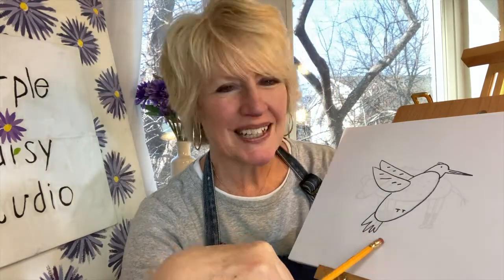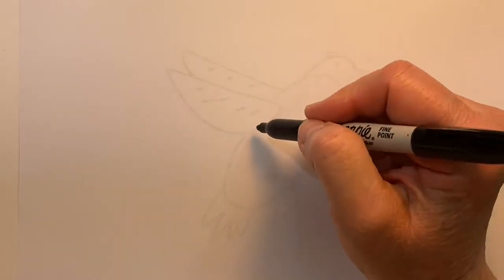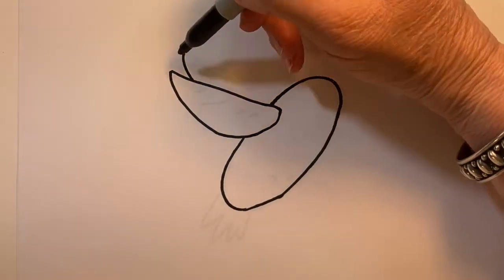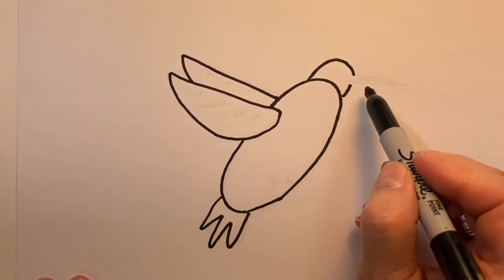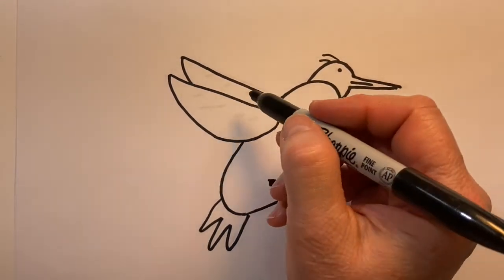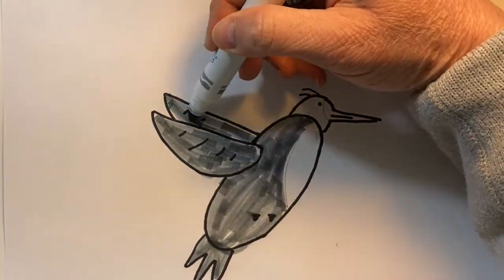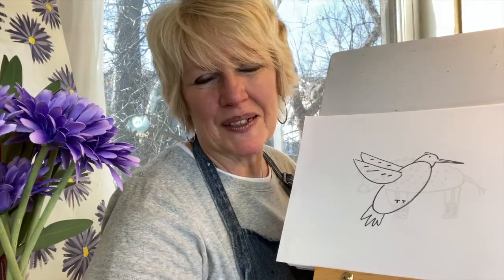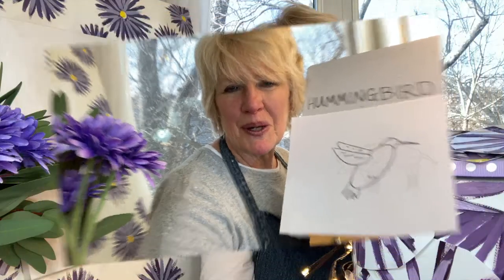Drawing and writing HUMMINGBIRD!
Preschool children and kindergartners will enjoy the surprise of finding out what we’re drawing by looking inside the Purple Daisy Box and watching a brief clip of a HUMMINGBIRD!  This will be followed with drawing lesson of a HUMMINGBIRD, a quick fact about a HUMMINGBIRD, and the opportunity to write “HUMMINGBIRD.”